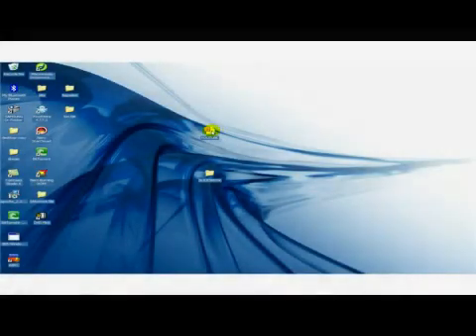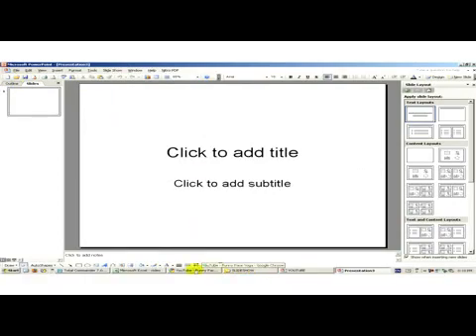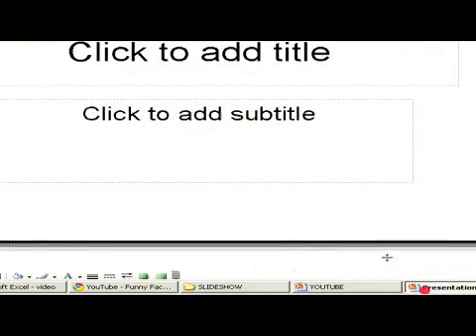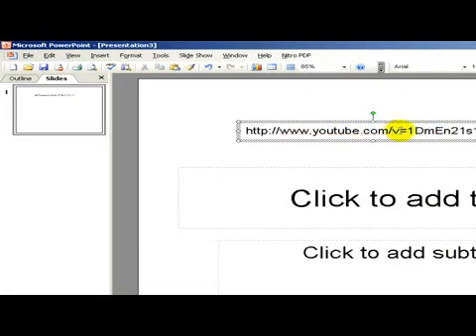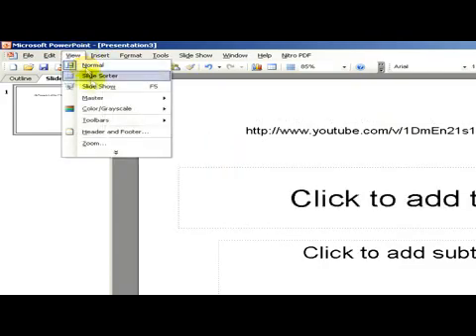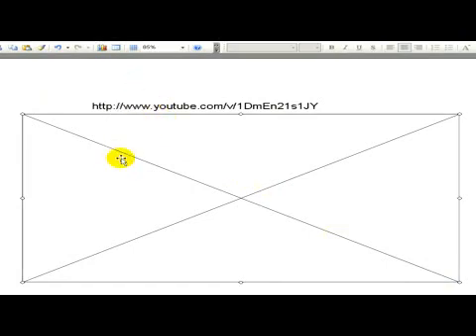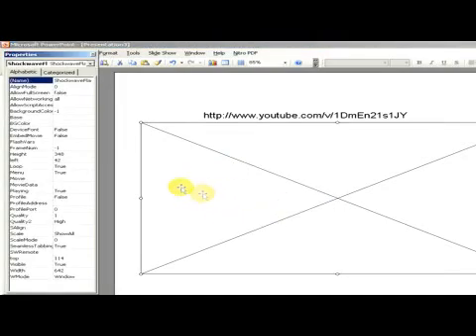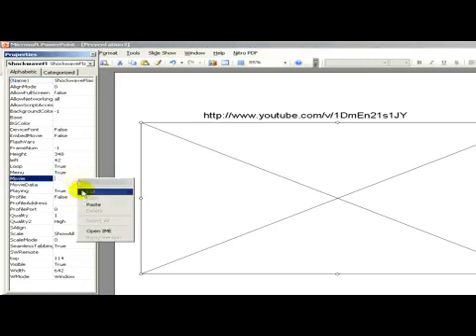How to Embed YouTube Videos Into PowerPoint Presentations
How to Embed YouTube Videos Into PowerPoint Presentations. Part of the series: Internet & Computer Skills. PowerPoint is great software for creating presentations, and a URL can be pasted into a presentation to embed a YouTube video. Discover ways to modify a link that has been copied into PowerPoint with help from an IT engineer in this free video on embedding videos into presentations.